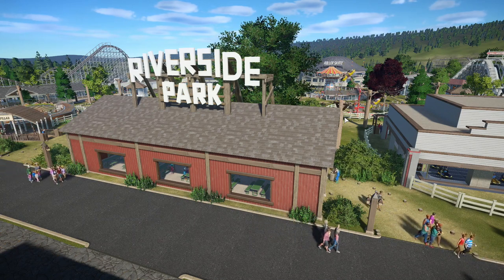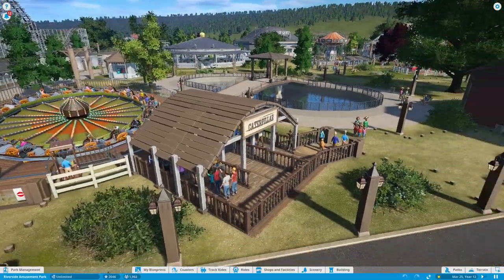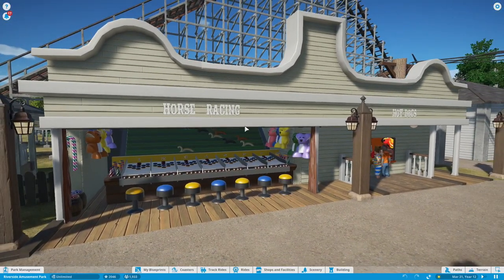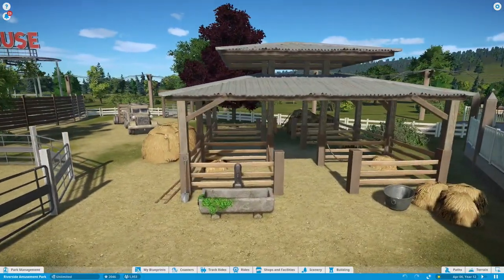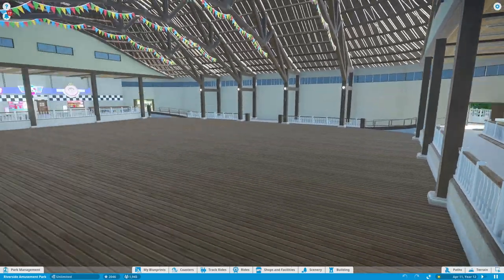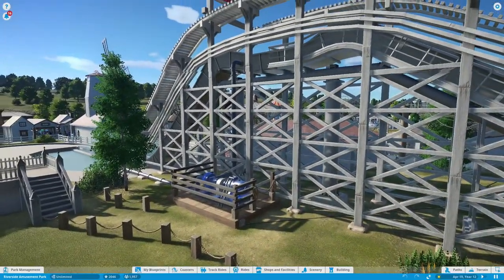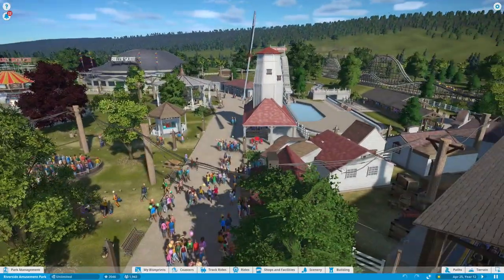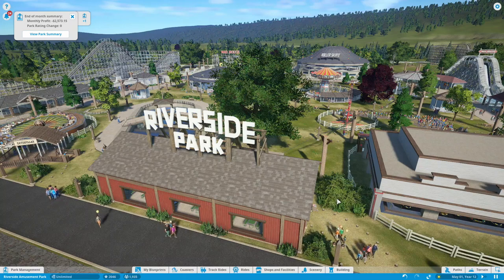Planet Coaster: Riverside Amusement Park 1970 - Final Overview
This is the final overview of the 1970 version of Riverside Amusement Park.  I know Planco Spotlights did their own walkthrough, but I wanted to do my own anyway.